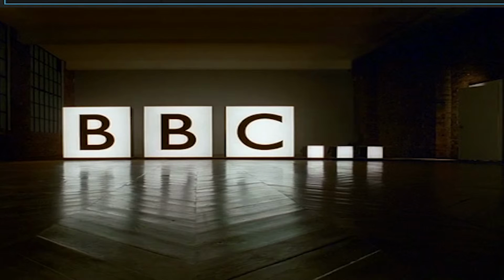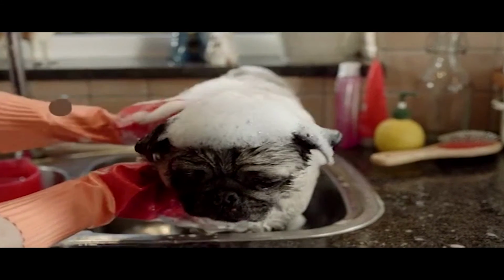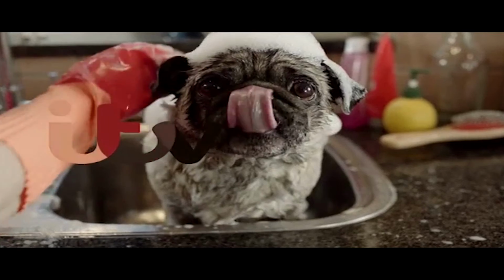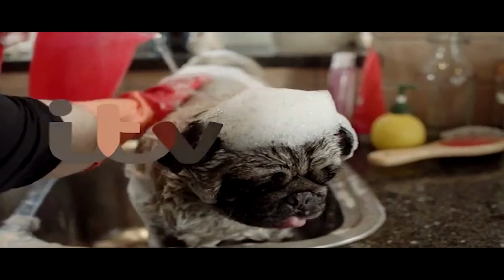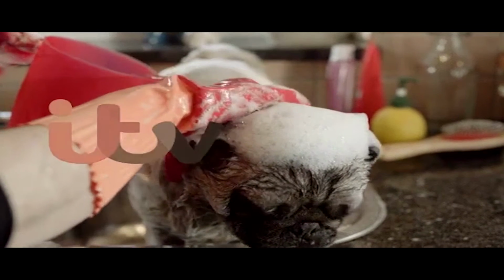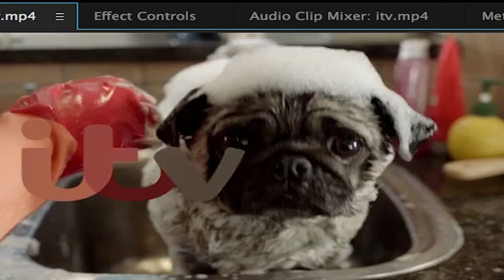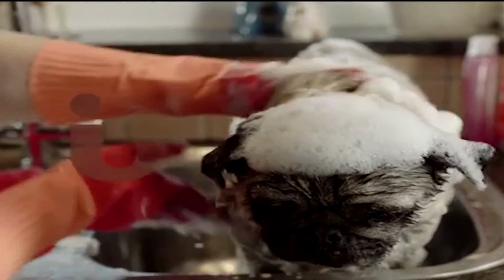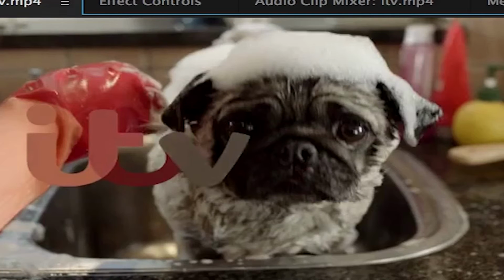U32.1_442_SAMPLE_VLOG - Video Essay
U32.1_442_SAMPLE_VLOG